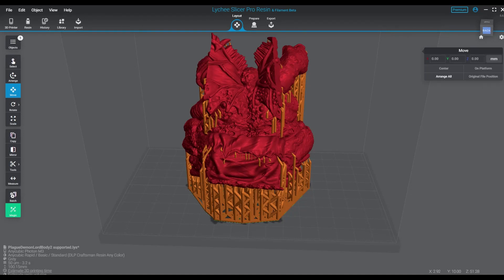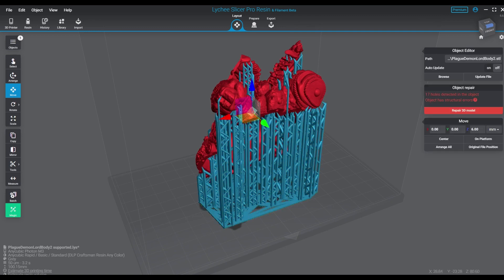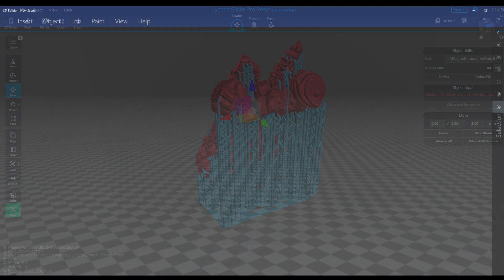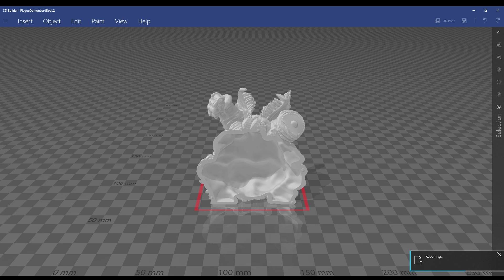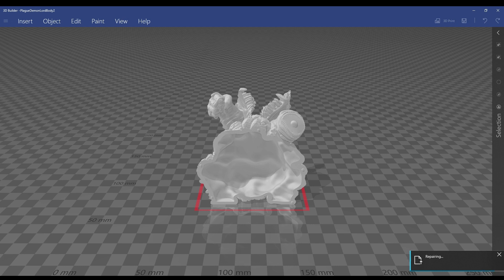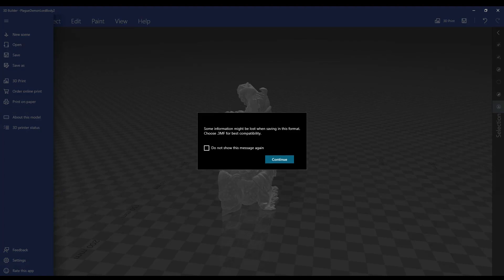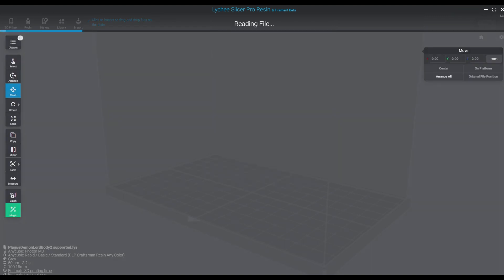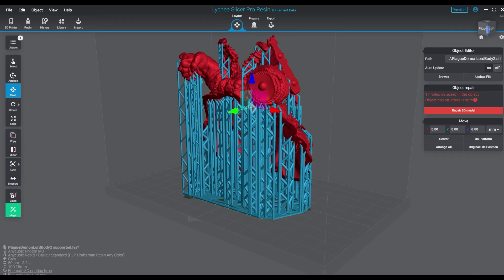Repair a pre-supported un-repairable file using Microsoft 3D Builder.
Just what the title says this the quick repair method for bad stl files!